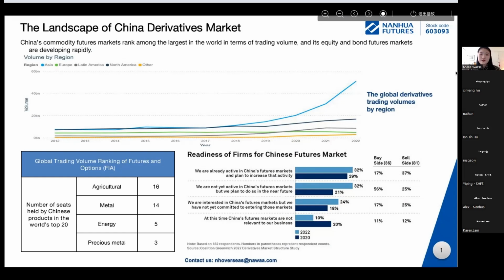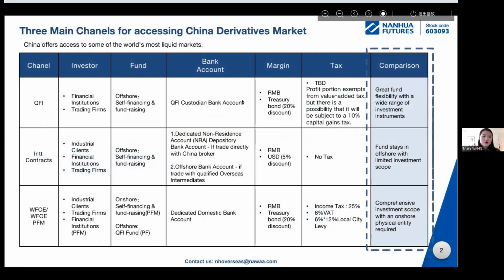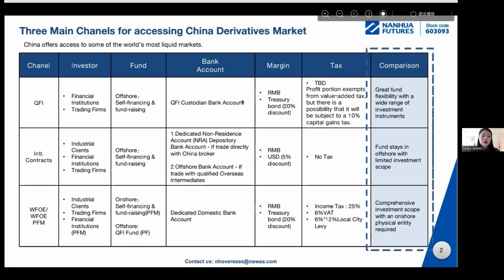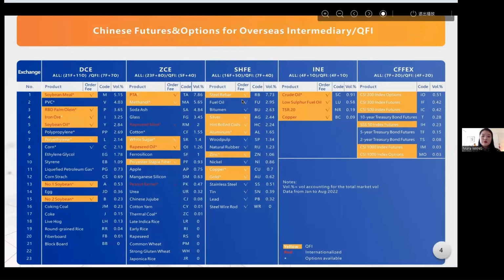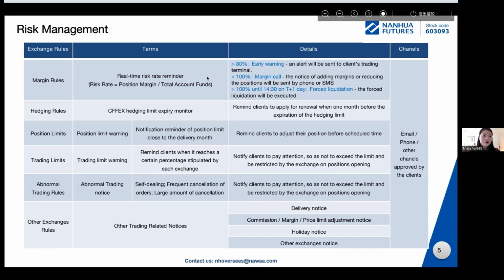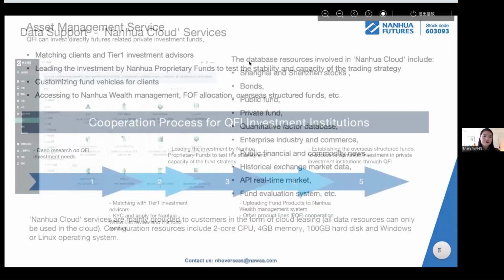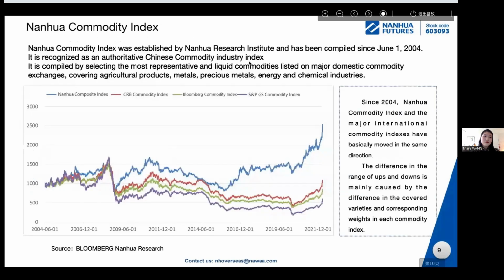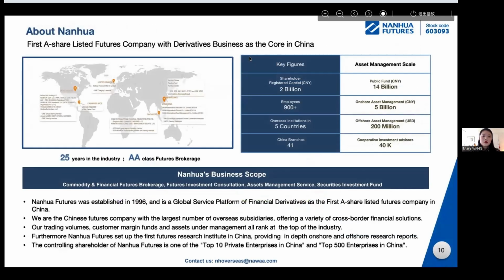Opportunities and channels for QFII to trade in Chinese derivatives market QFII在中国衍生品市场交易的机会和渠道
Part 3 of the webinar "Investing in China 2023: QFII participation in Chinese derivatives market"

Speaker: Mara Wang - Senior Manager, International Dept, Nanhua Futures

Mara is an expert in providing comprehensive cross-border financial services specializing in Chinese international futures, QFI, WFOE, overseas qualified intermediaries, as well as asset management with over 10 years of working experience in the international finance and fintech industry.

🌐Webinar Information

As China's markets open up and the internationalization of financial markets further deepens, global foreign investment interest in allocating to China is on the rise. 2023 has started the year with increasing expectations of international investors for China's economy, and a series of new open initiatives to facilitate international investors have attracted many foreign institutions to accelerate their investment deployment in China.

Also, since September 2, 2022, with the approval of the China Securities Regulatory Commission (CSRC), QFII can participate in the trading of 27 futures and 18 options contracts in China, which marks a further increase in the choice for foreign clients to invest in China. Nanhua Futures has launched a series of webinars regarding derivatives trading in the Chinese market based on this background.

This webinar is the first of its kind in 2023 and will feature experts from the financial industry to give you a comprehensive explanation of:

🌐The macroeconomic outlook for 2023
🌐What new investment opportunities will the opening of the Chinese market bring to the global derivatives market?
🌐How will countries around the world participate in China's derivatives market through QFII?
🌐What services can QFII custodian banks offer?